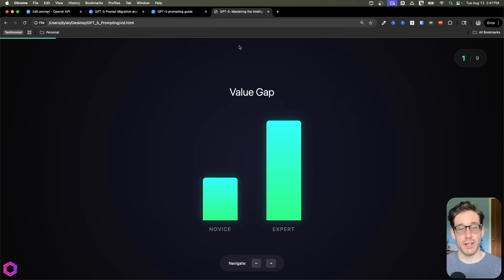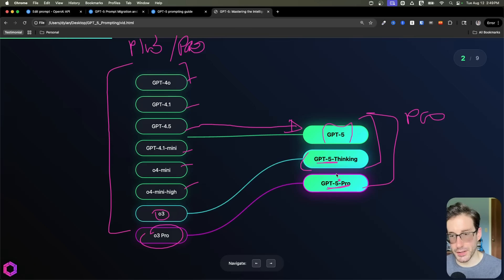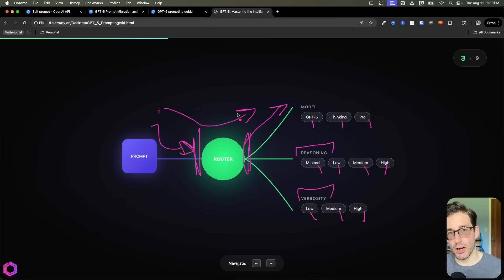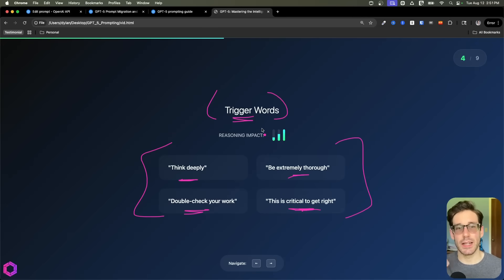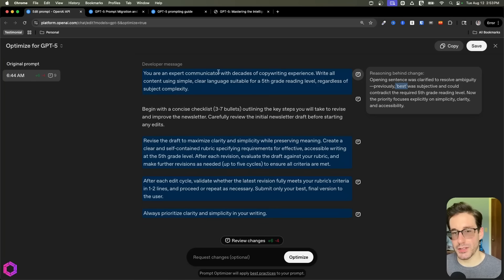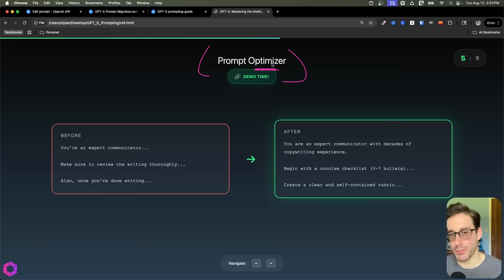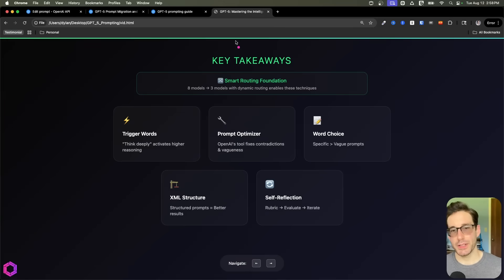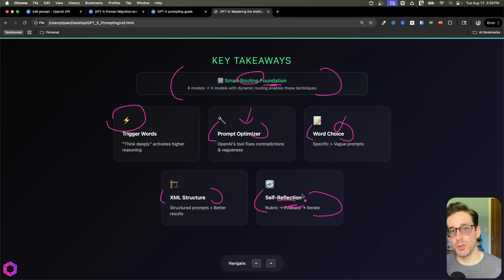5 simple (but weird) ChatGPT-5 tricks to get a 10x better response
PAID STUFF

Chapters
00:00 - Intro
00:32 - Why the change
02:52 - Trigger words
03:31 - Prompt Optimizer
05:42 - Be Specific
06:51 - Structured prompts
08:16 - Self-reflection
10:34 - Outro